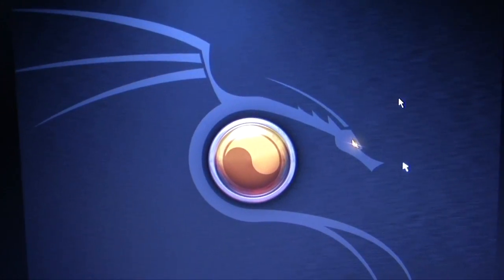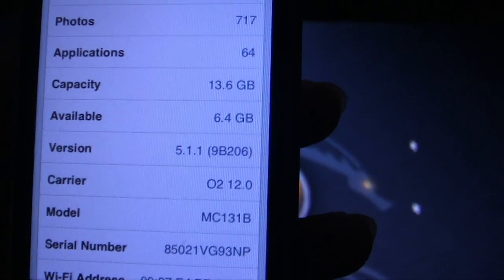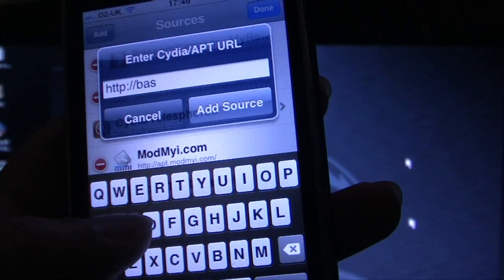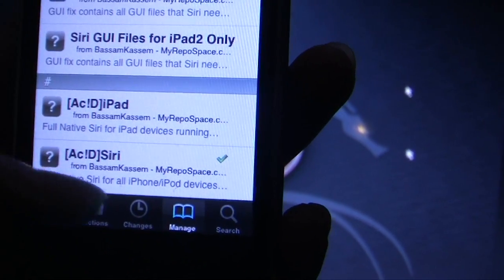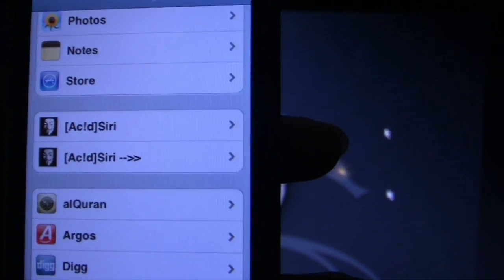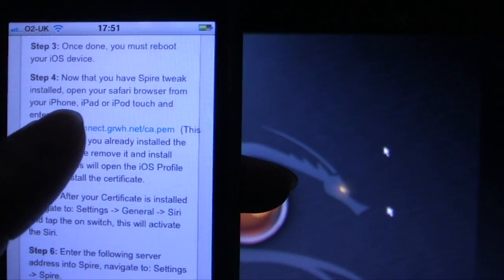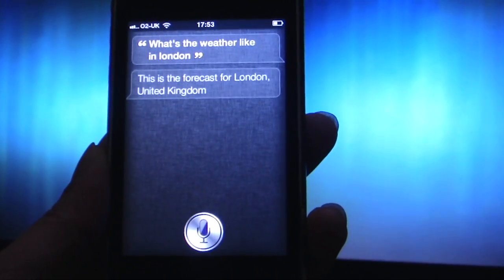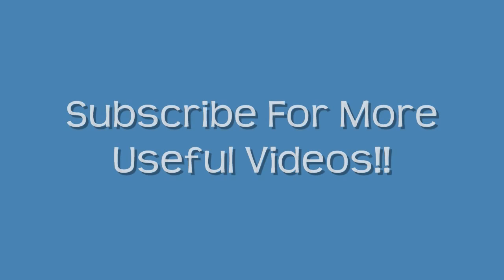Get SIRI on iOS 5.1.1 - iPhone 4 3gs, iPad 2, 3 & iPod touch [AC!D Siri]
This works 100% on iPhone 3GS, 4 & iPad 1, 2, 3 & iPodtouch 2G 3G.
Requirements: have to be on iOS 5.1.1 or 5.1 and Jailbroken,

I have shown step by step on how to Install SIRI with easy to follow instructions and free proxy servers to connect to the siri port!

and if you are using iPhone 4, 3GS or iPodTouch 3G or 4g install AC!D Siri if you using iPad 2 or 3 install AC!D iPad.
Then goto and Install the certificate and copy and paste any of the five proxy hosts given in the above site.